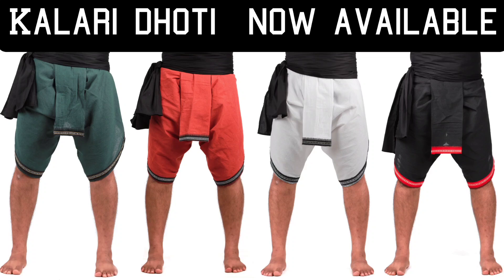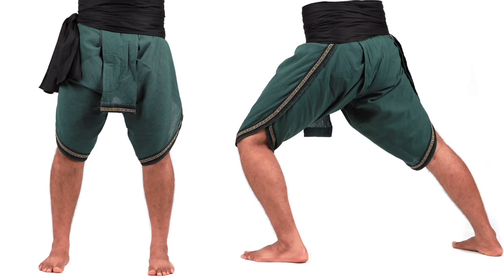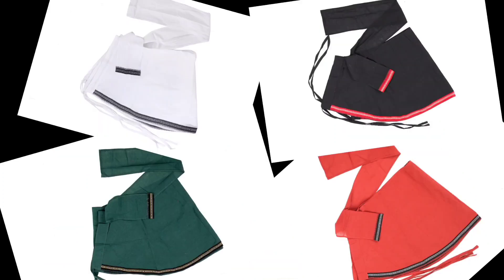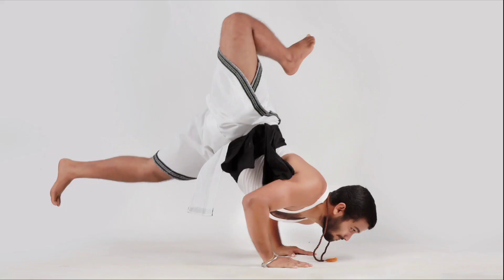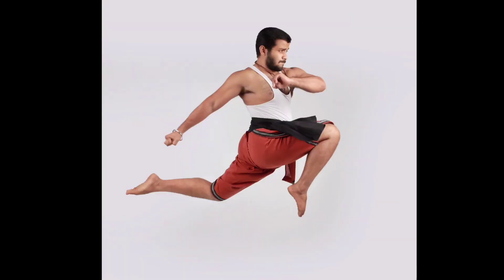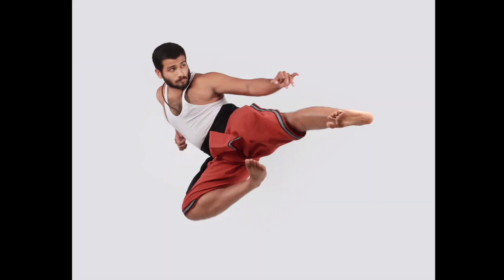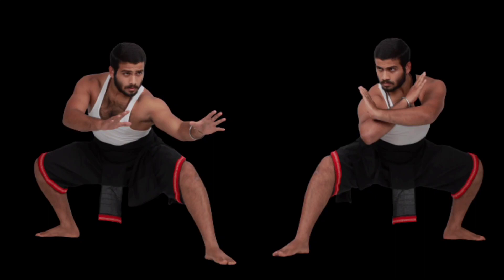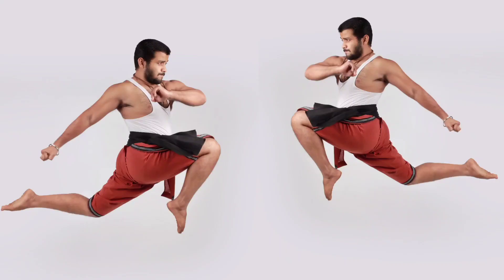KALARI DHOTI NOW AVAILABLE ONLINE (link in description)